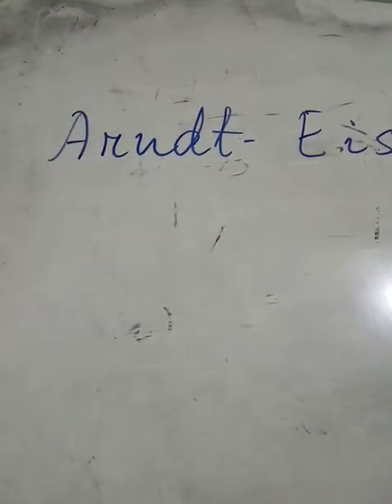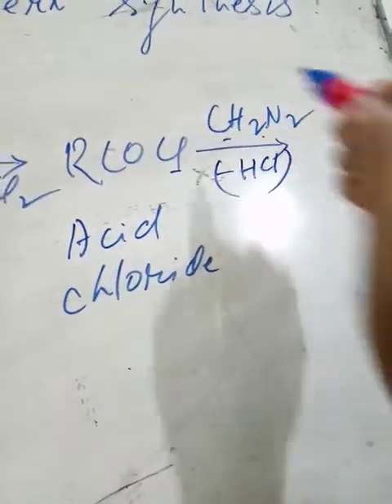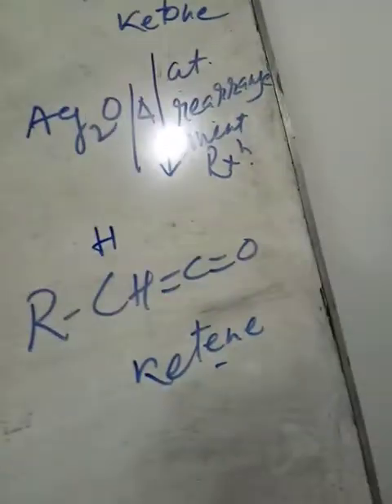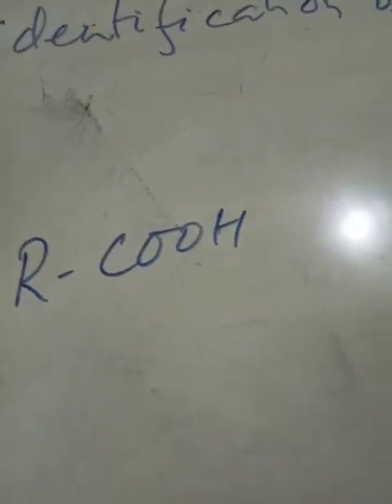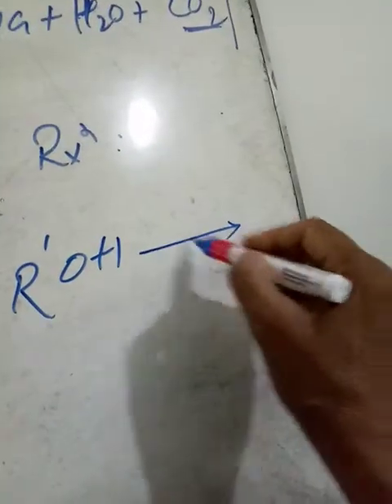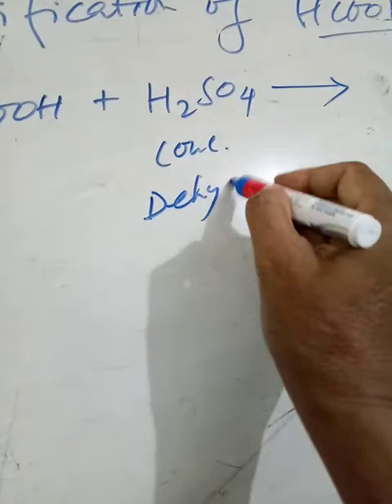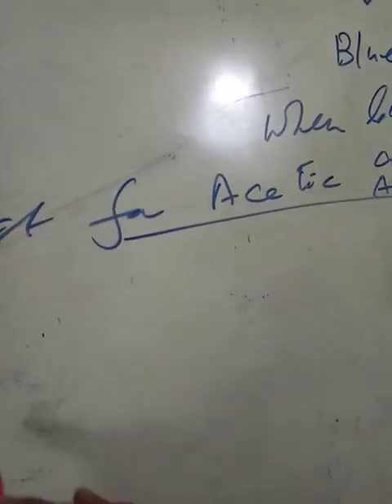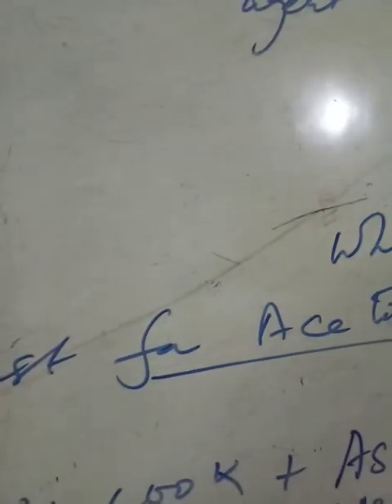Chemistry class xii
Acid Chapter